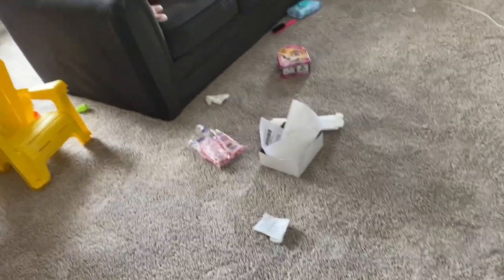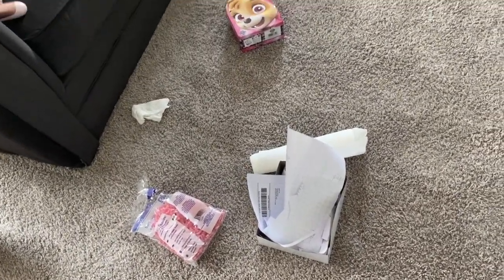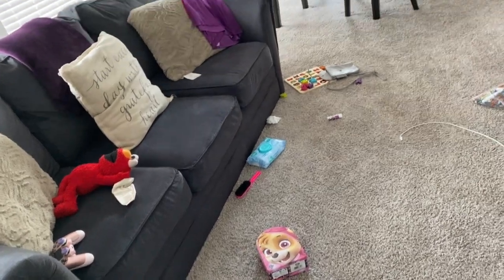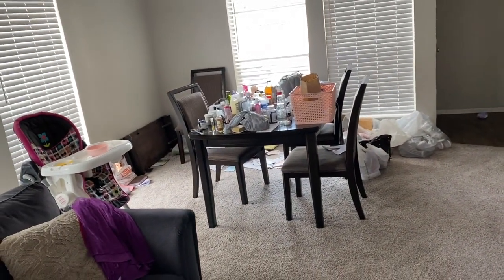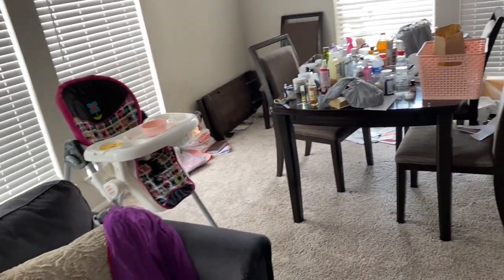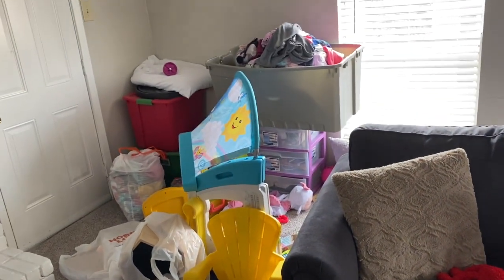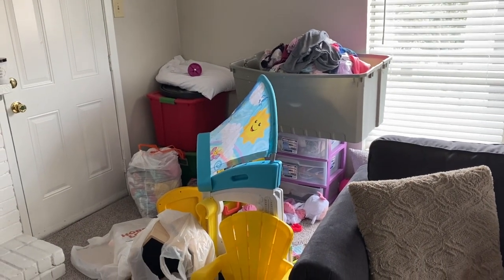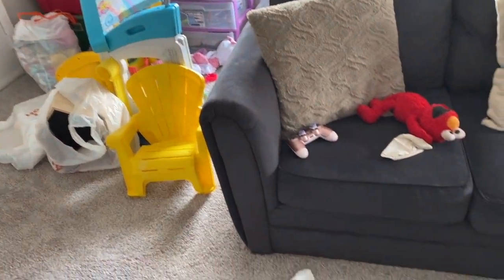POWER HOUR CLEAN WITHME!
This video is a ultimate Clean with me video! We are going to see how much can be accomplished in the span of an hour. This is the best motivation you will need if you’re crunched for time and need to tidy up and I promise you will love it!

This video is in collaboration with my girl Ashlea Higgins here on YouTube and IG I know you will love her channel because I do!!